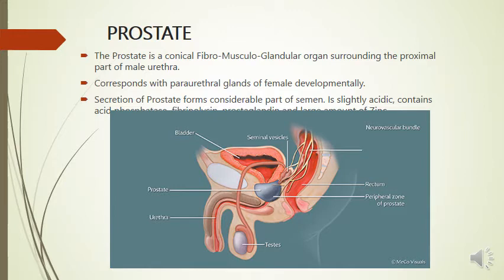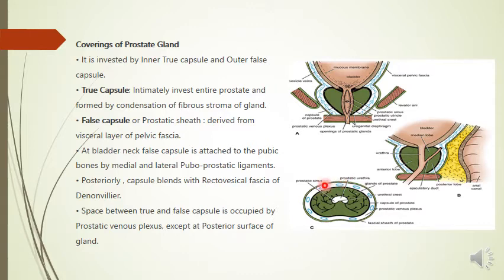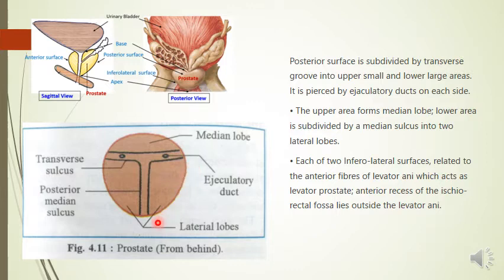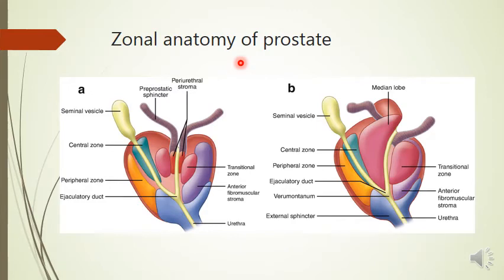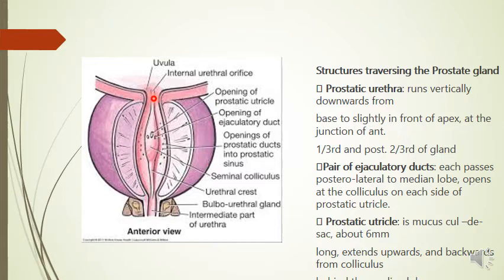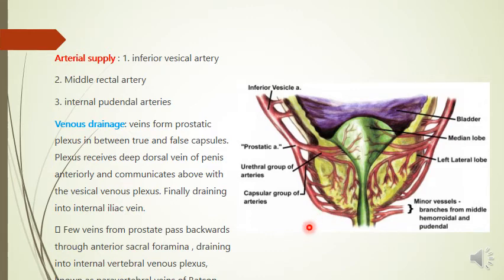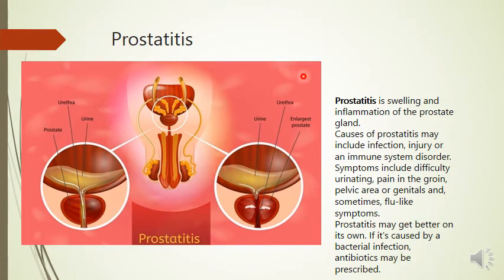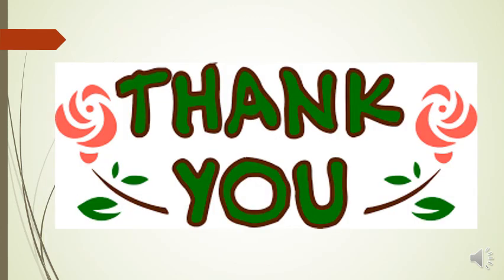Prostate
gross anatomy of Prostate described